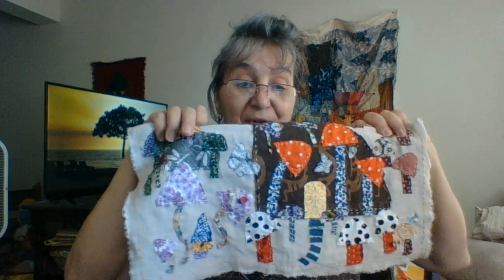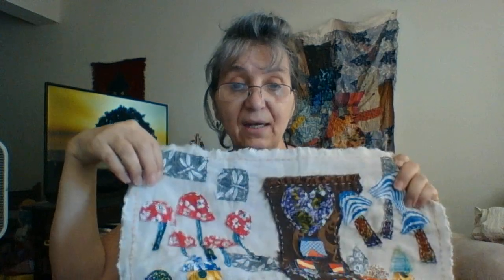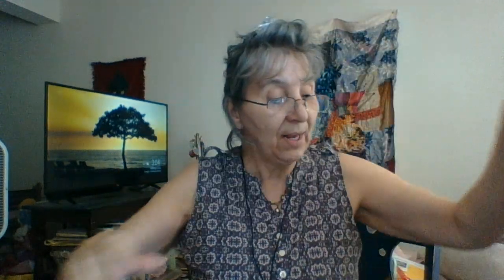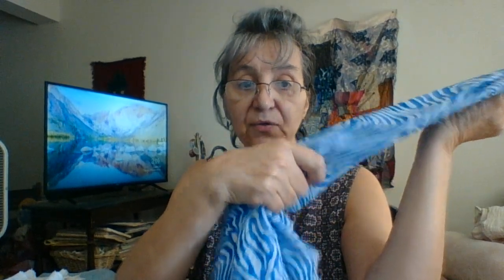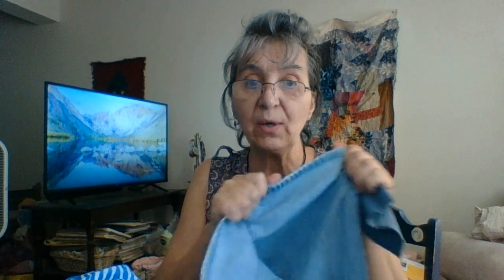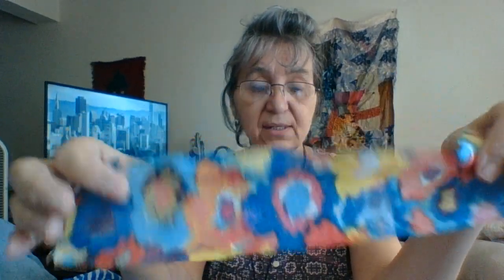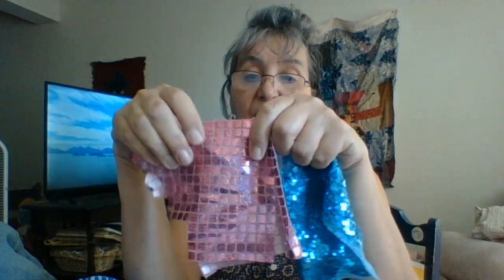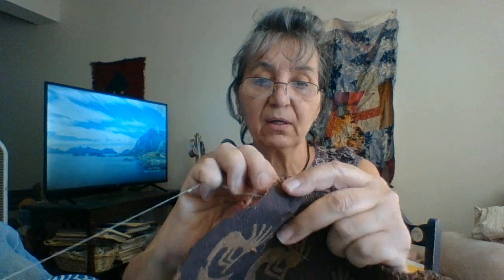A Share Of Scrap Fabrics I use to Sashiko Stitch to create Boro Inspired Pieces. Q&A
Thank-you for joining me today! (At very very end of Video I clipped it off accidentally when saying good-by-So I'll say have a beautiful day here!)
I share a brief history of the typical fabrics used to create Boro, Authentic Boro and today's Inspired Boro and how I mix it up a bit and what I do in a non-traditional way to 're-use' fabrics.
Thank-you for joining me, keep the questions coming and I will answer.
Love&Light
Carmella
Please visit me at my TikTok Channel @carmellateresa7110 to see super short clips everyday of me working.